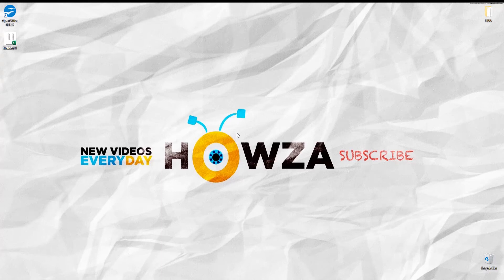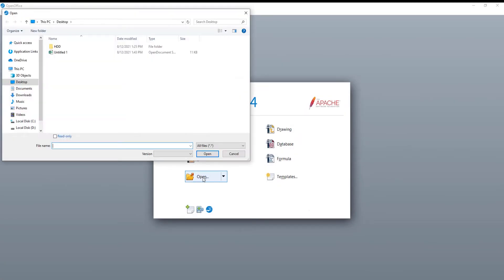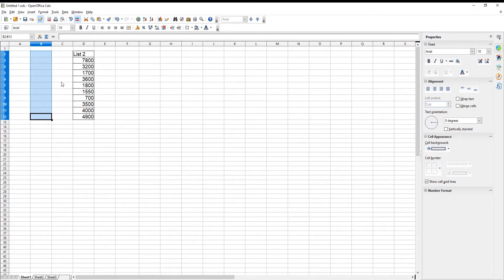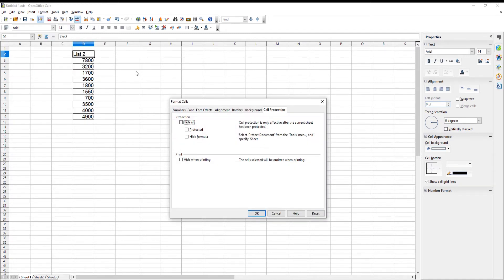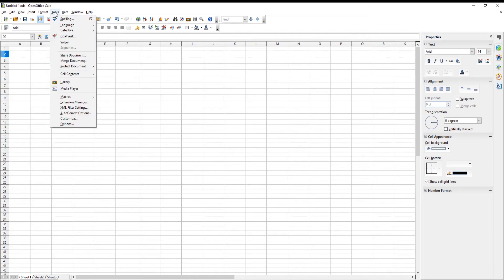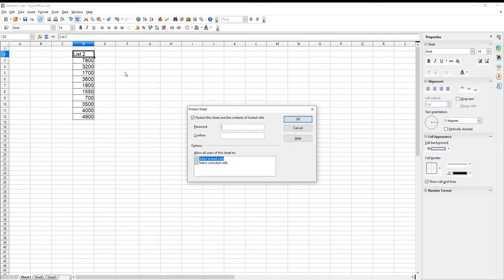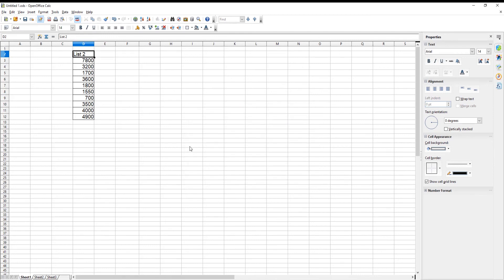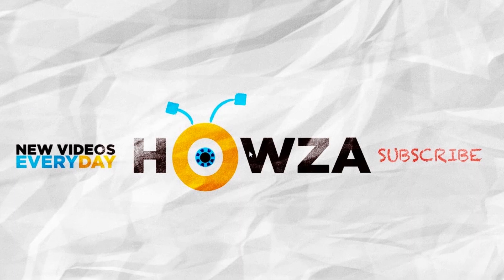How to Enable Sheet Protection in Open Office Spreadsheet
Hey! Welcome to HOWZA channel! In today's tutorial, we will teach you how to enable sheet protection in Open Office Spreadsheet.
Launch Open office. Click on Open in the main menu. A new window will appear. Choose the file that you want and click on Open.
You can protect the sheet from editing. Click on Format at the top menu bar. Choose Cells from the list. A new window will open.
Go to Cell Protection tab. Go to Protection tab. Check Protected option. Click Ok.
You can also protect the whole document. Click on Tools at the top menu bar. Go to Protect Document. Choose Sheet from the list. Enter the password and confirm it. Click Ok.
You won’t be able to make any changes to the sheet.